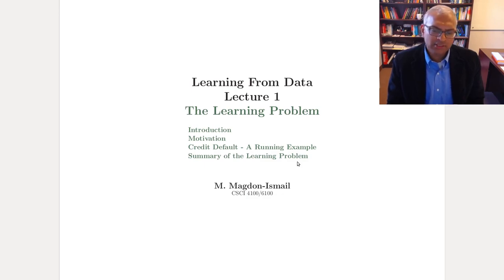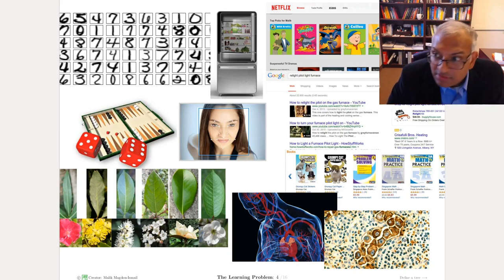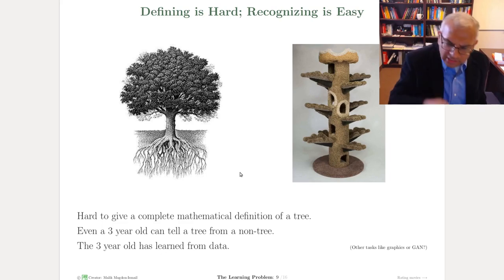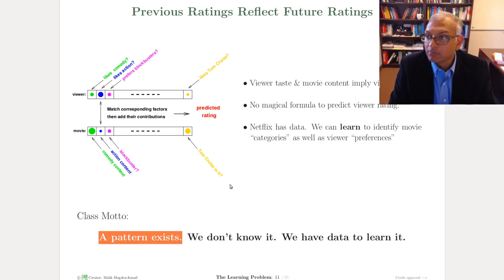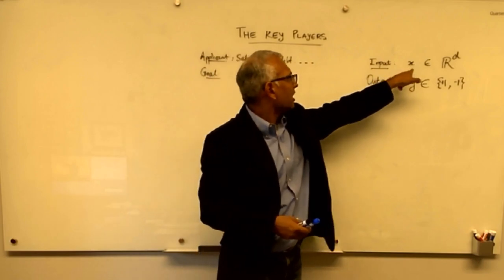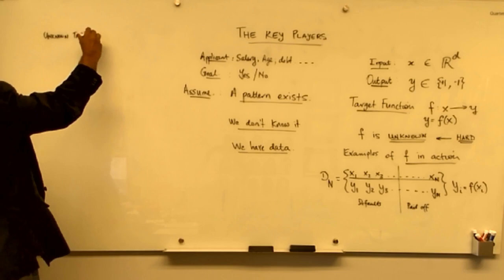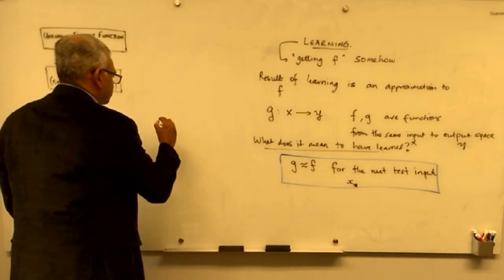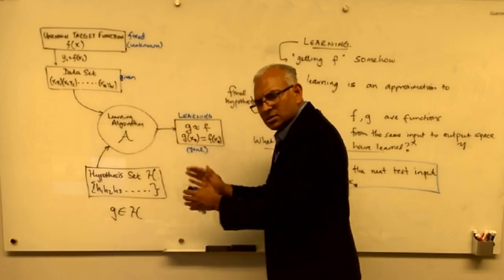01: The Learning Problem (74min)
Professor Malik Magdon-Ismail pins down the definition of learning and the learning problem setup. Class motto:  there is a pattern; you don't know it; you have data to learn it.

This is the first lecture in a "theory" course focusing on the foundations of learning, as well as some of the more advanced techniques like support vector machines and neural (deep) networks that are used in practice.